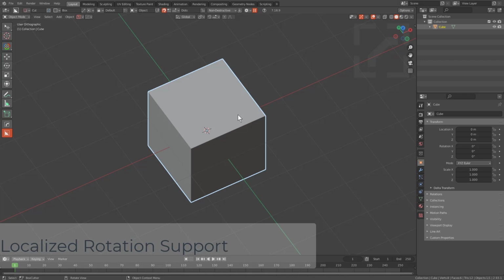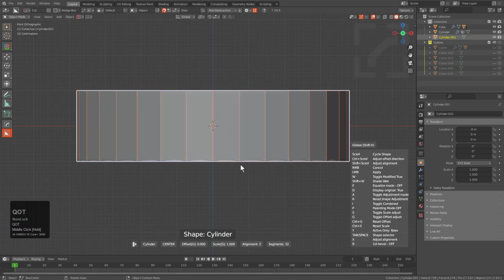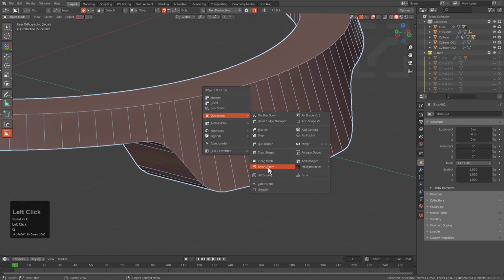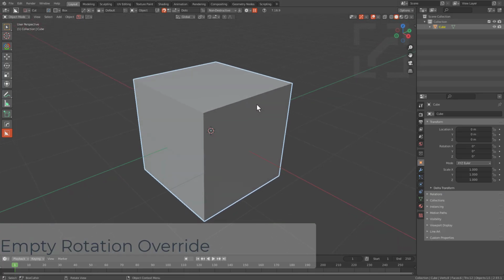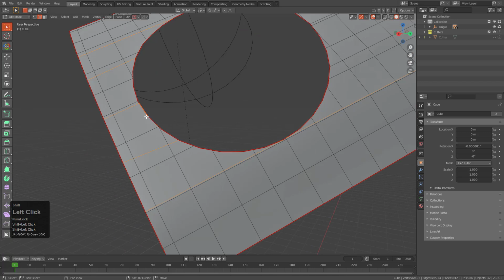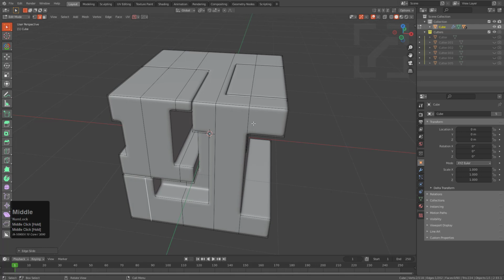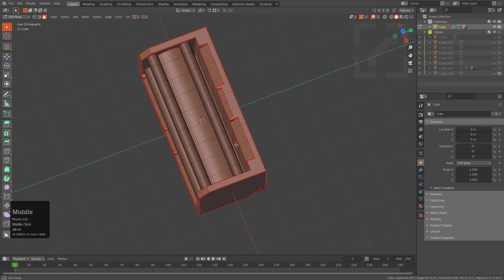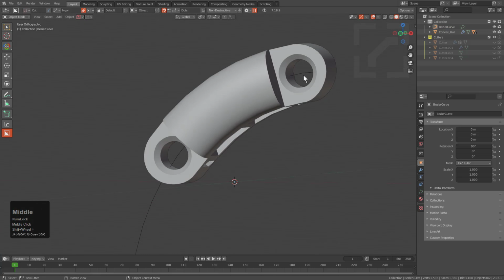hardops 987_14 - Dice Log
For this feature based release log, I wanted to give more context behind the update and provide more intricate examples for context. Rather than the usual rapid fire method, I will attempt to show the why as well as the testing process used for validation. I hope this video assists users with getting into dice and understanding the benefits provided for multi object dicing and topologicial replacment.

HOps 00987_Francium_14 out now.